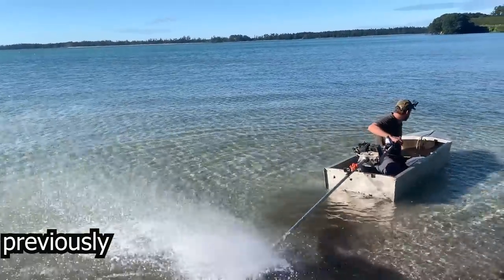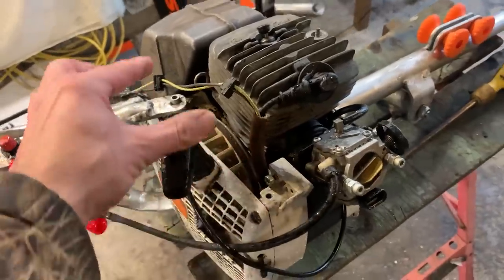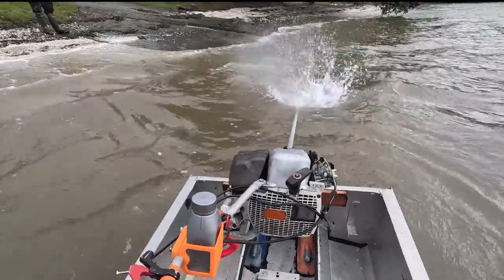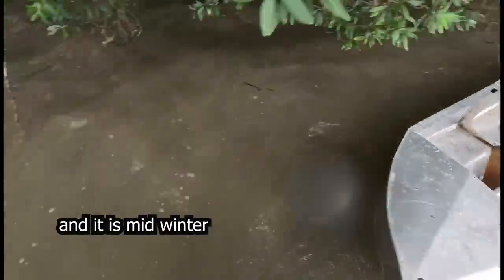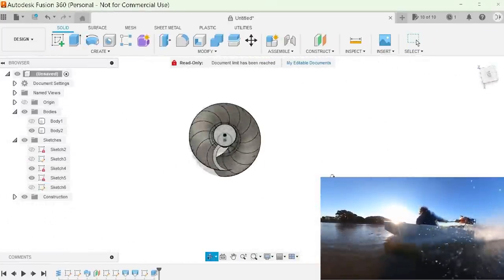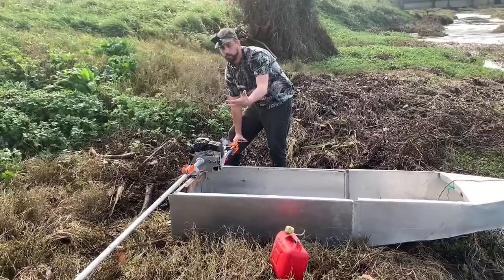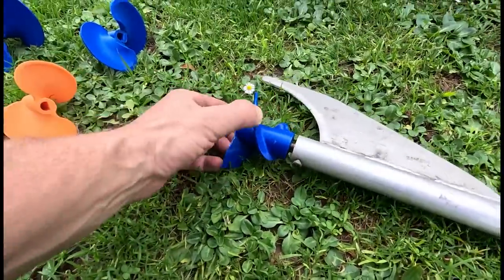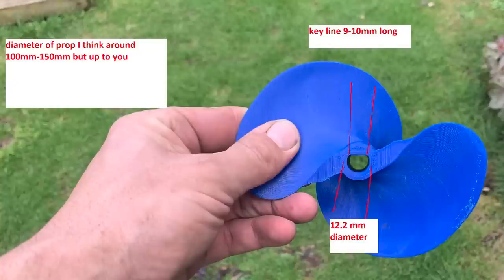Chainsaw Powered Thai Longtail Build, Part 3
3d printed propellers get this mini boat moving the Stihl 088 engine gets a cooling cover .
Tiktok Dkthewelder